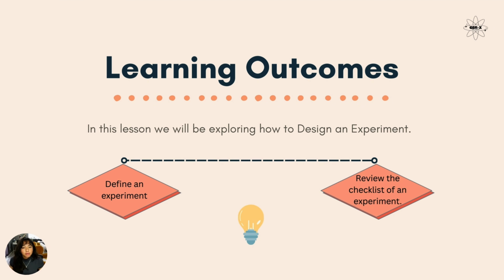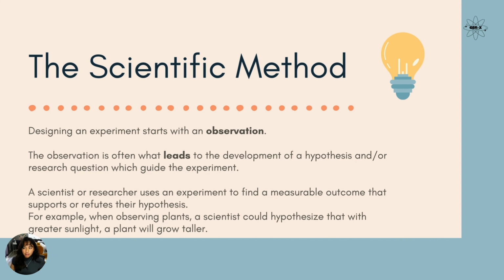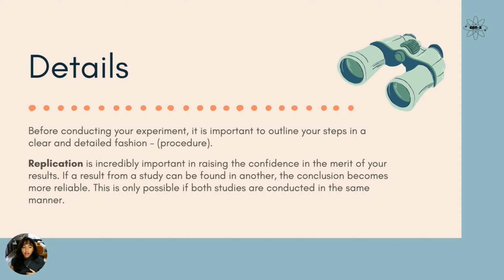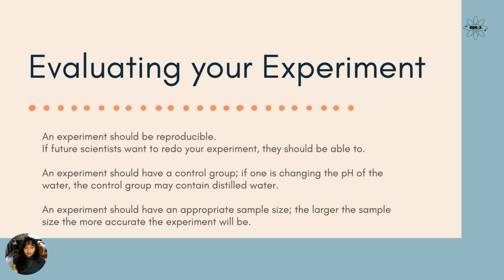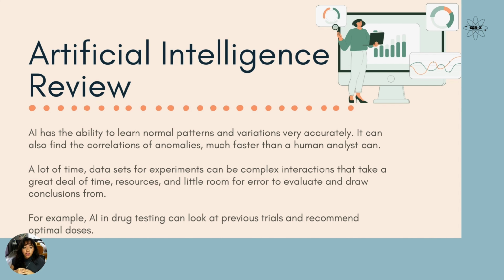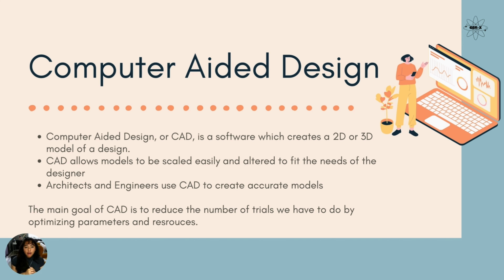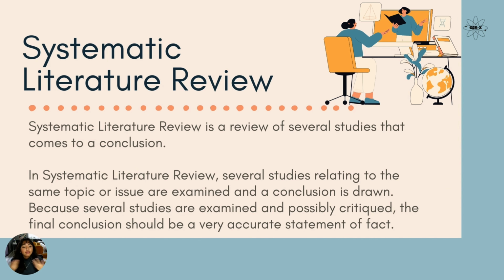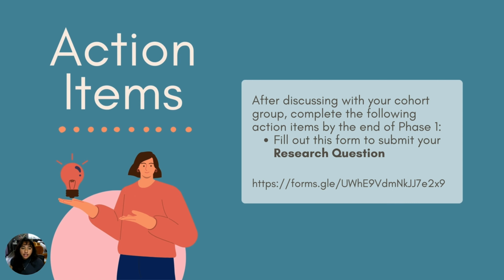Episode 4 | Kate Padua | Designing Your Experiment | The Research Process 101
The Research Process 101 is a 10-episode series explaining the formulation and execution of a research project, created and filmed by high school students passionate about research. Split into bite-size, easy-to-understand lessons, The Research Process 101 breaks down the abstract strides of scientific research into more concrete steps. For the Summer 2024 term, in conjunction with lecture sessions in each of the 12 CSR-x cohorts, mentees will learn more about the general research process through this episode series. The Research Process 101 also serves as a free and accessible resource for anyone to learn more about research.